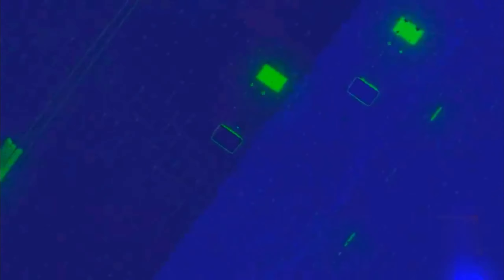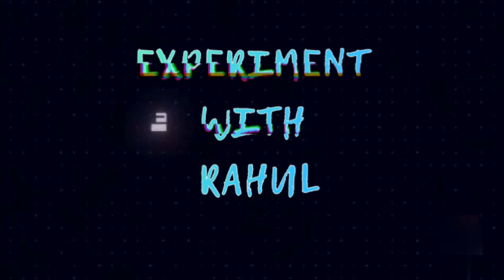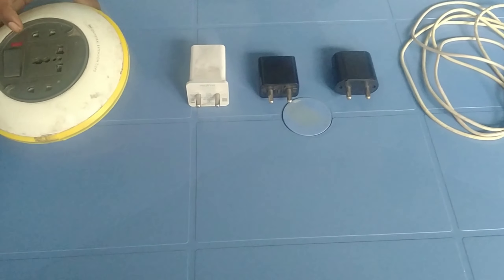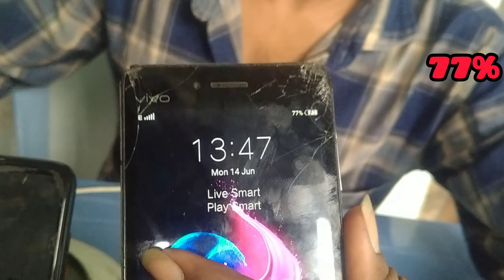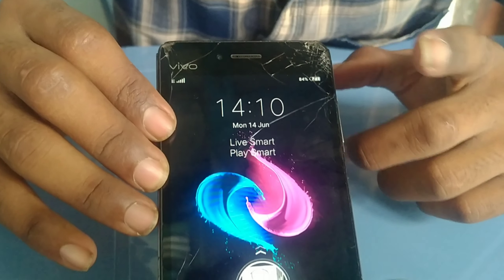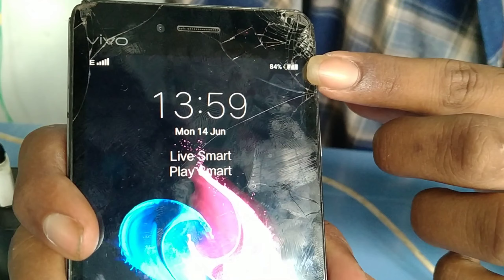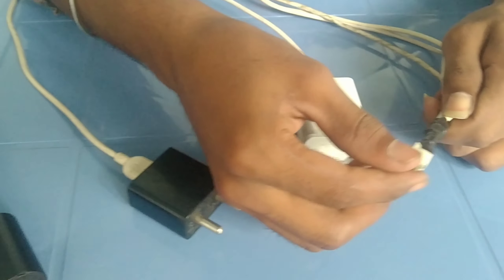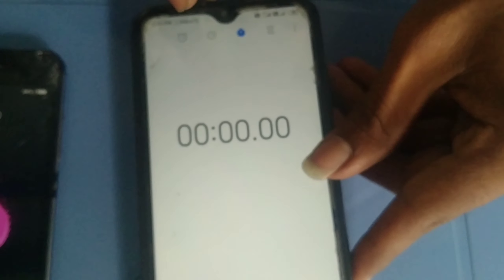3 chargers vs 1 smartphone fast charging 100% works || Rahuls telugu experiments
3 chargers vs 1 smartphone fast charging 100% works || Rahuls telugu experiments

search results :

Fast charging phone
Fast charging
3 charges vs 1 smart phone
4 charges vs 1 smart phone
2 chargers vs 1 smart phone

SMARTPHONE, phone, fast, chargers, chager, fast charger,super fast charger,rahuls telugu experiments,in telugu, experiments,rahuls,Rahuls,